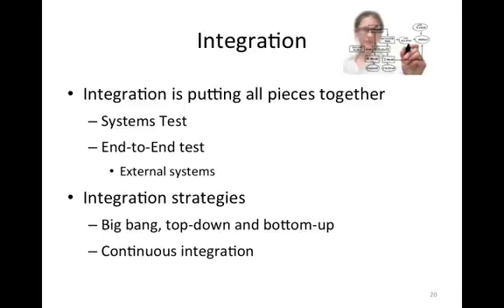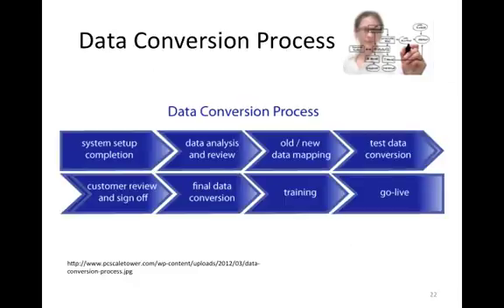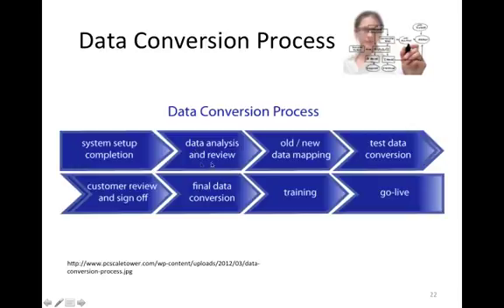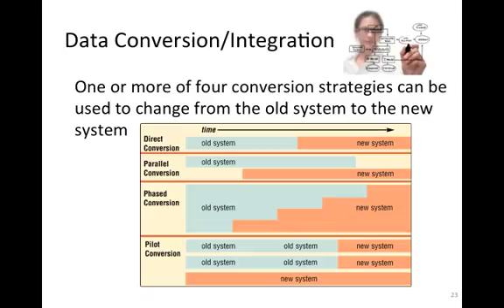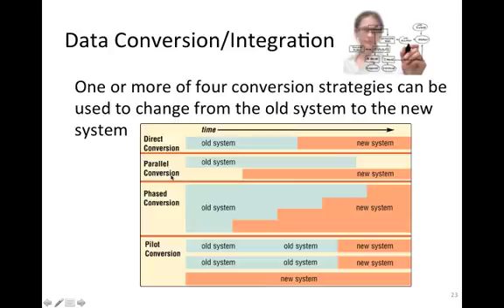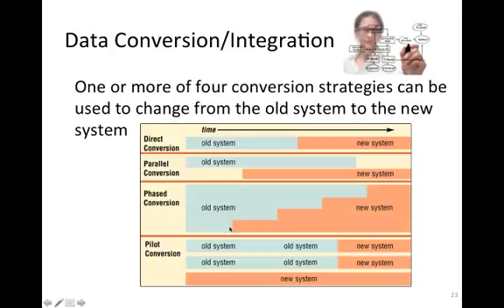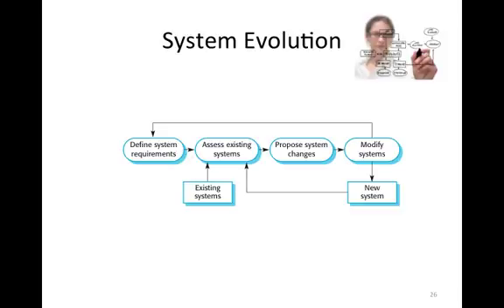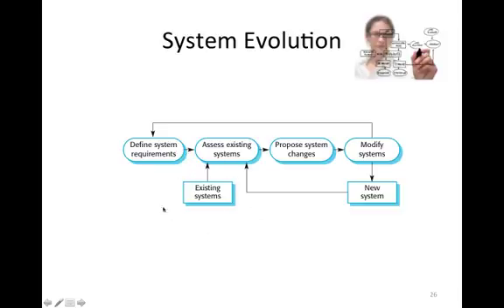LIS754 Implementation Part 2 - Integration, Data Conversion, and Productio